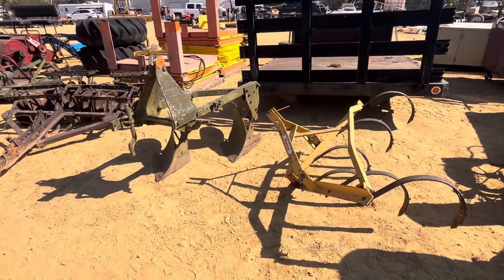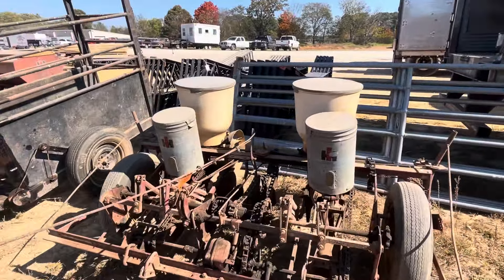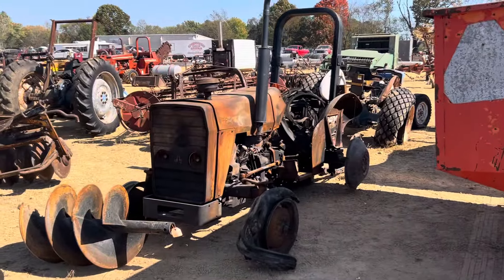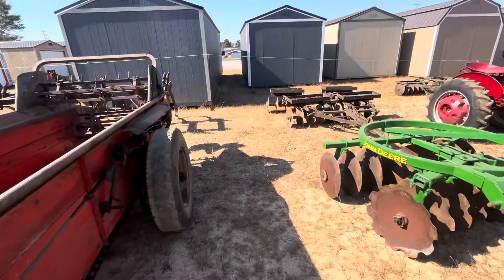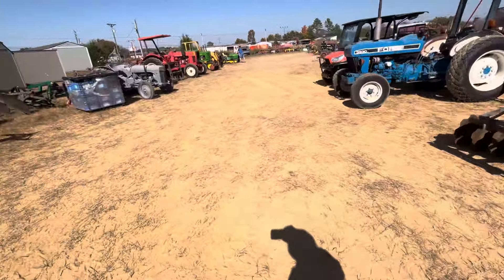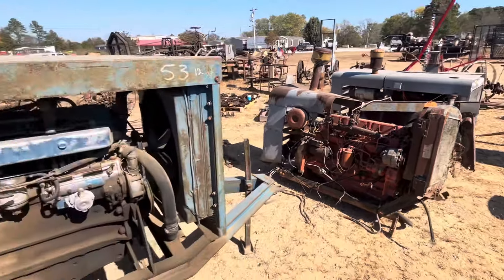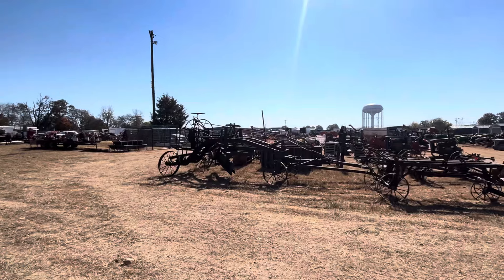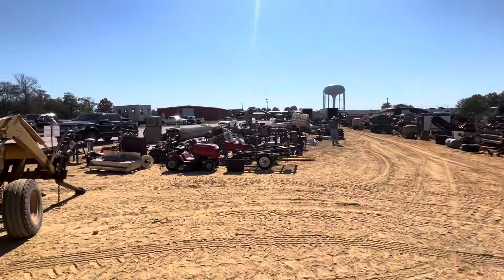Campbell’s Fall Farm Equipment Consignment Auction in Lawrenceburg, Tennessee - Oct ‘24